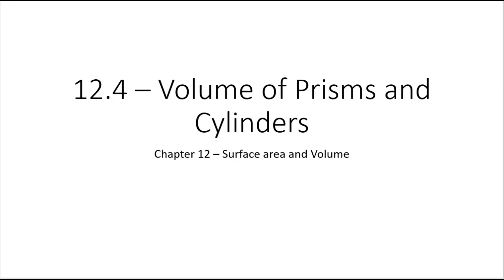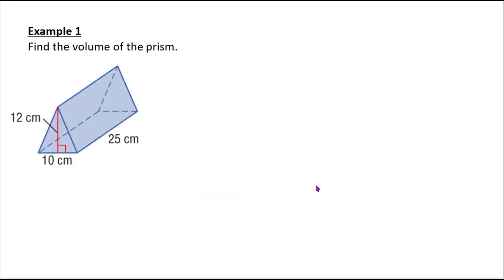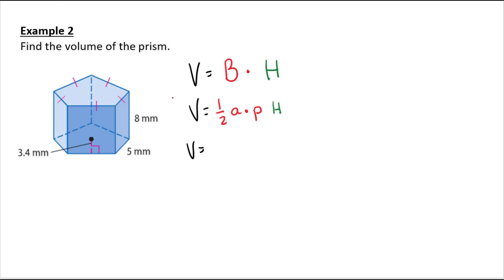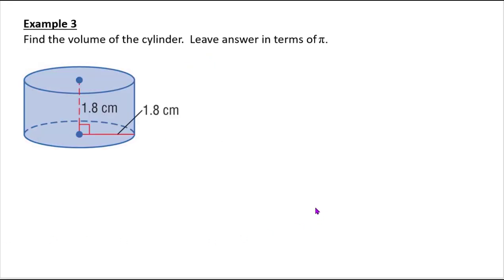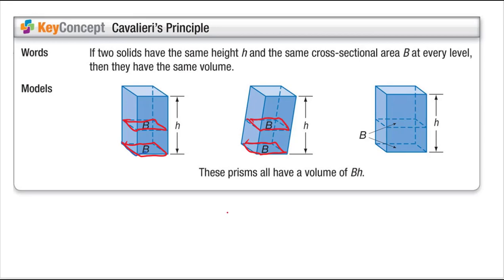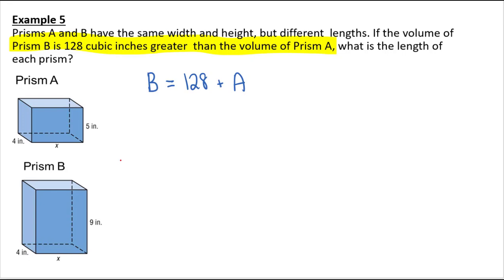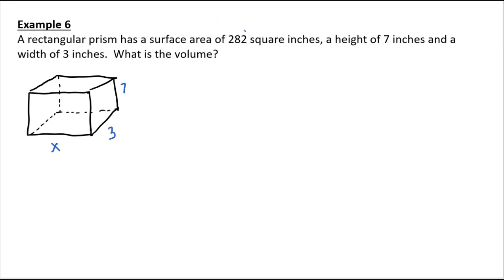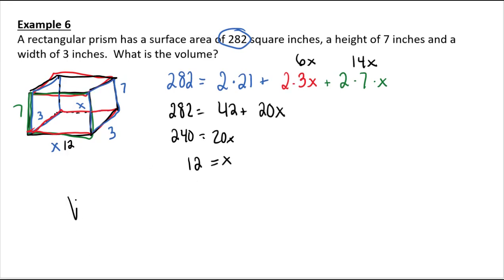12.4 - Volume of Prisms and Cylinders